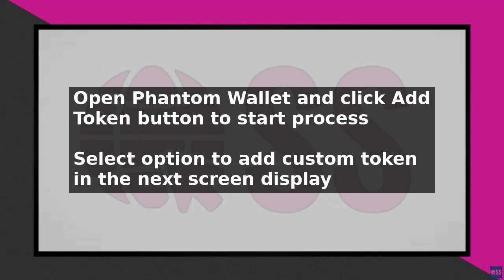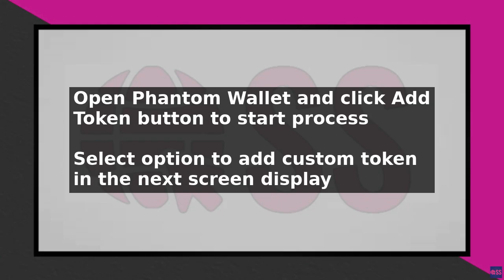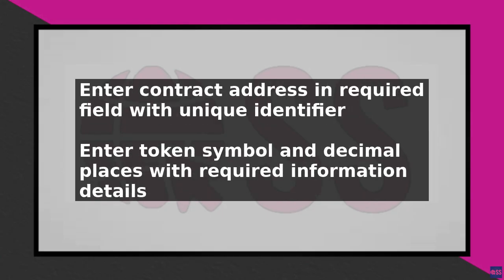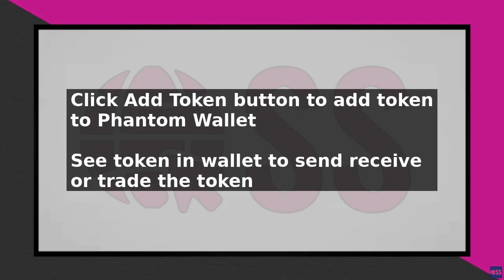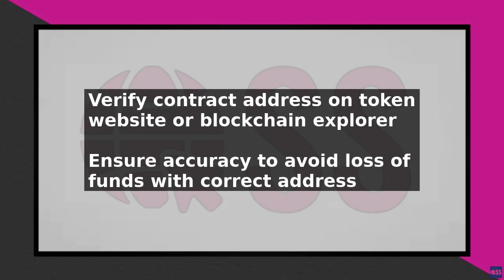How To Add Token On Phantom Wallet Using Contract Address (2025)